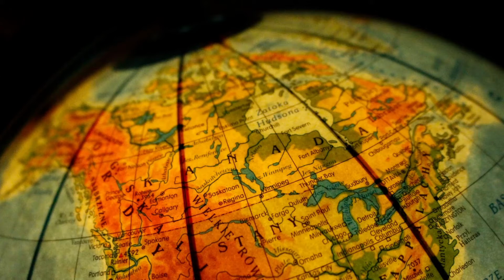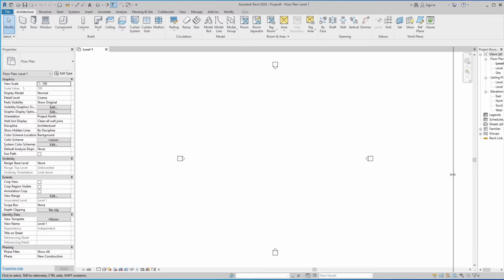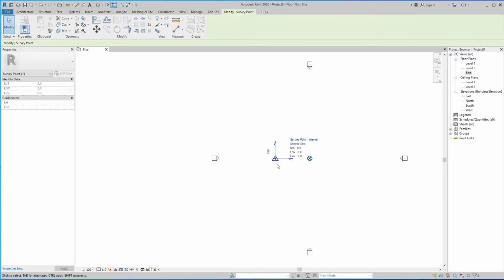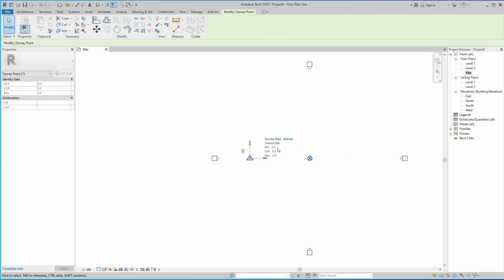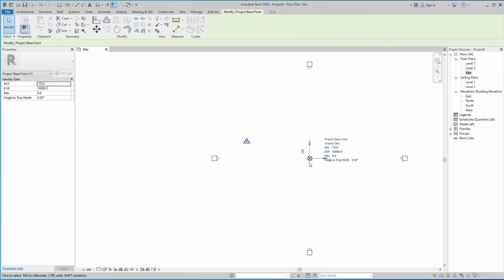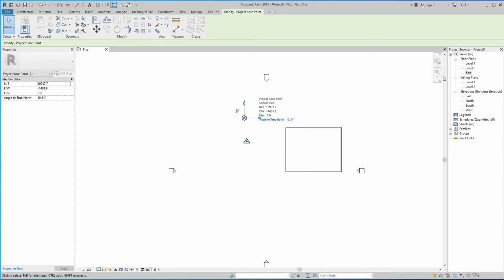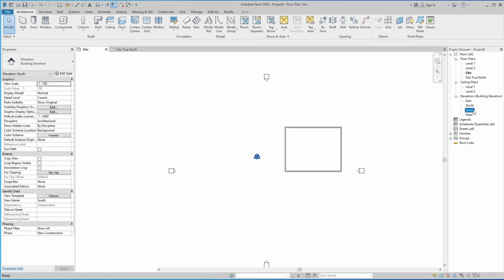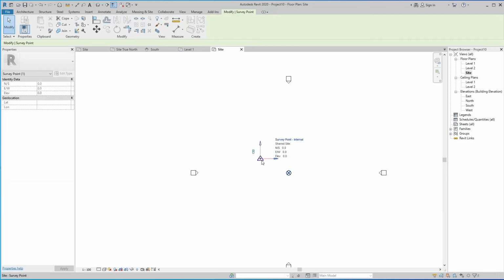REVIT COORDINATES SYSTEM